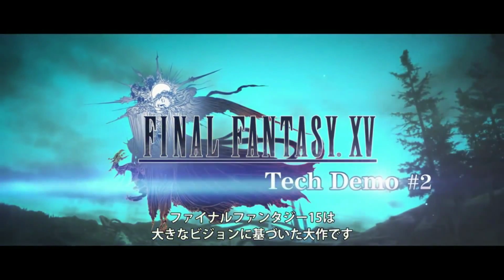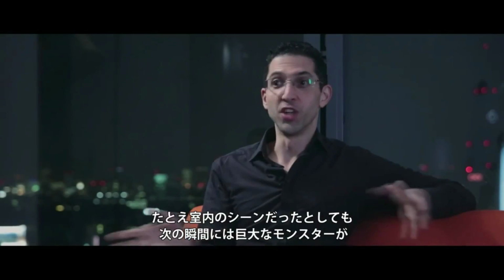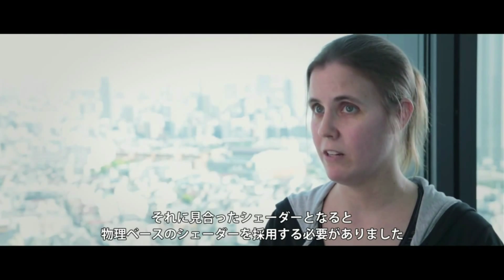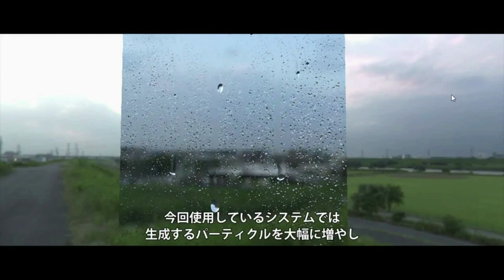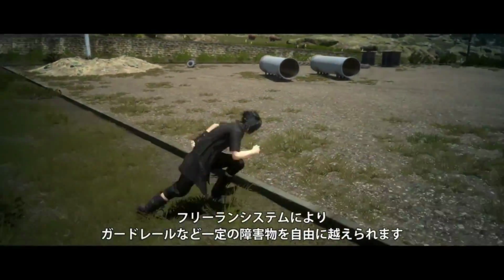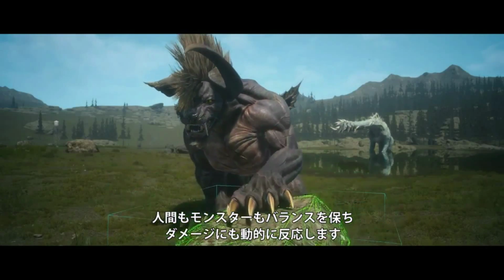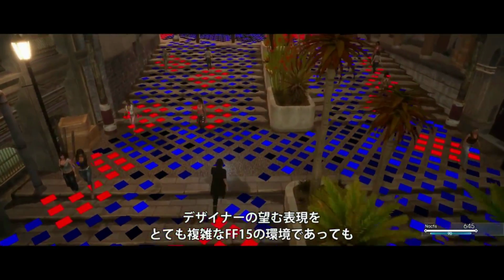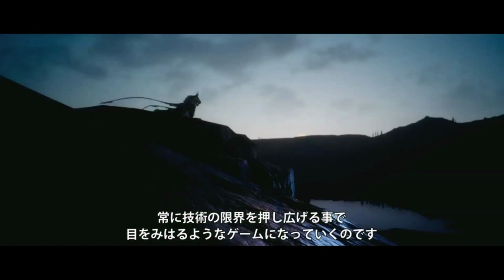FINAL FANTASY XV – Tech Demo Volumen #2 (Inglés)